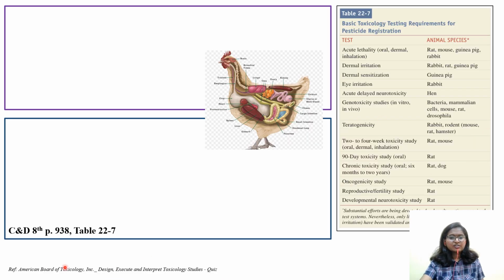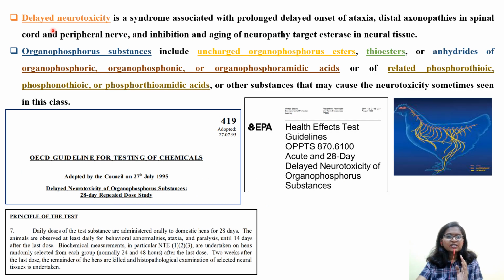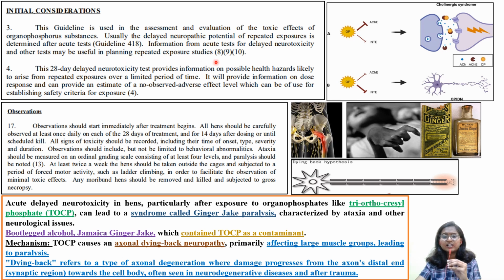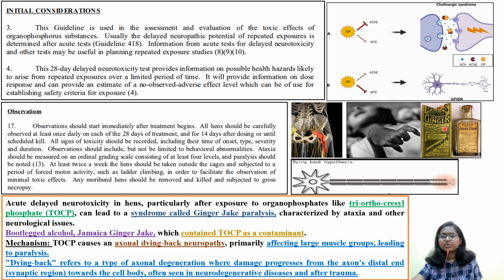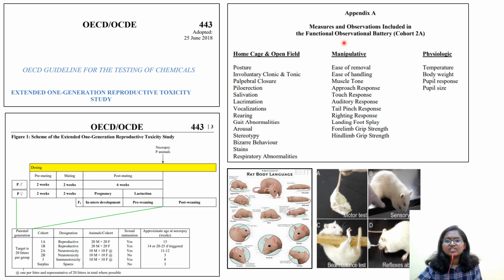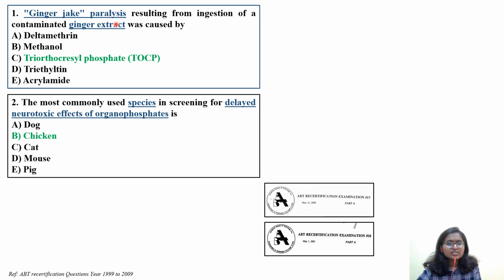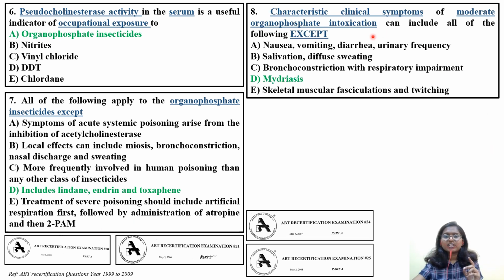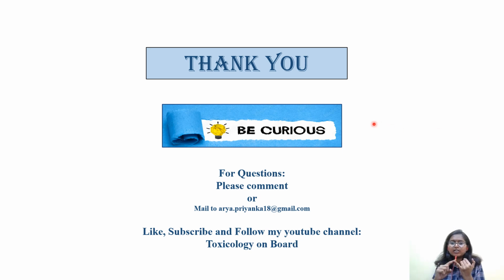DABT Topic Organophosphate Insecticide Hen Chicken OECD 419 16 DABT Questions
Hi DABT Aspirants and DABT Toxicologists, in this video you will learn about DABT Topic_Organophosphate Insecticide_Hen_Chicken_OECD 419_16 DABT Questions